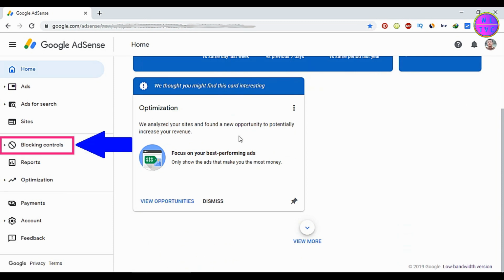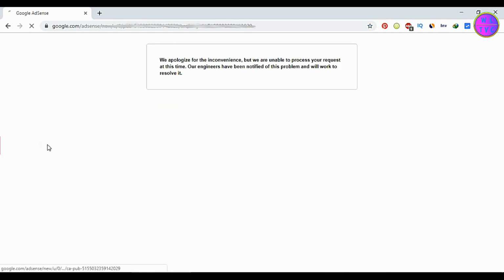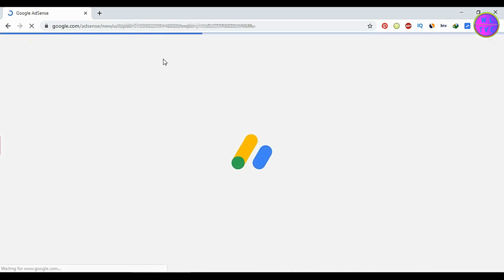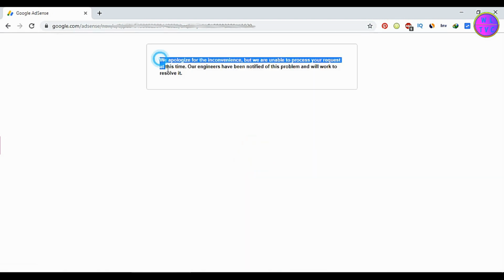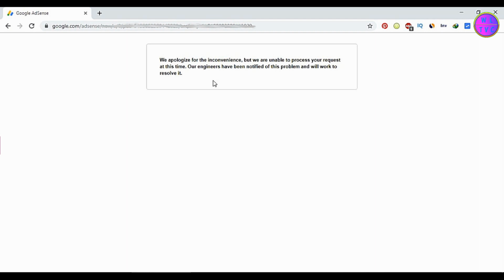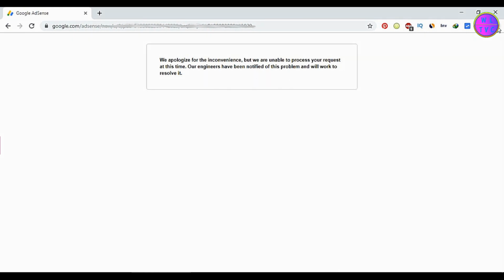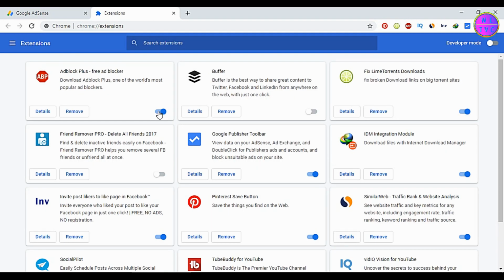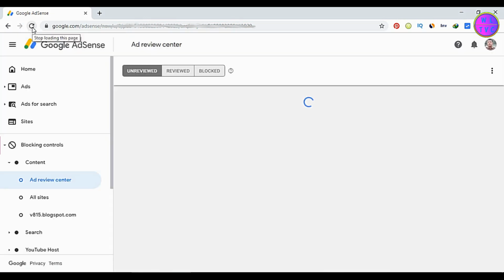How To Fix Blocking Controls Not Working In Google Adsense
First of all, login into your Google Adsense account. Then go to blocking controls. Whenever I go to blocking controls, it says, " We apologize for the inconvenience, but we are unable to process your request at this time. Our engineers have been notified of this problem and will work to resolve it."

I have been facing this problem for the last couple of days. In order to fix this problem, you have to turn off your ad-blocker from your browser extension. So go to your browser extension and turn off your ad-blocker.